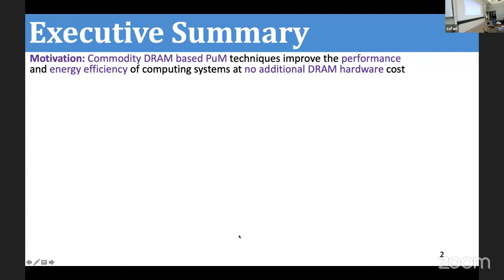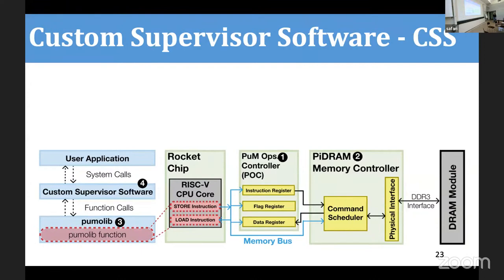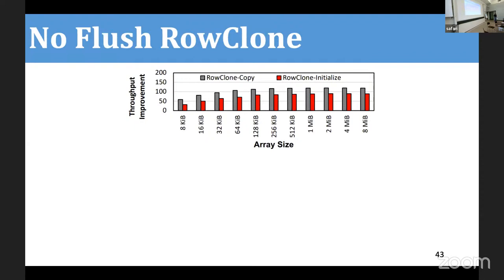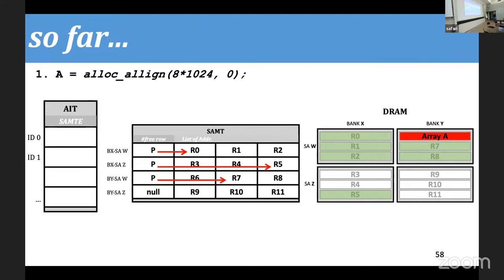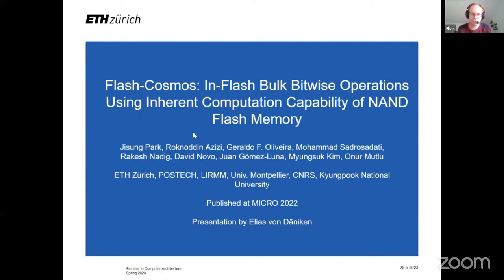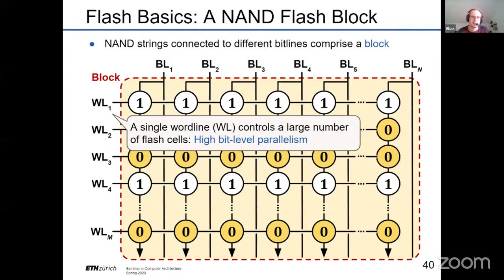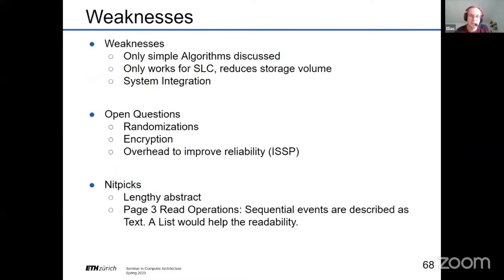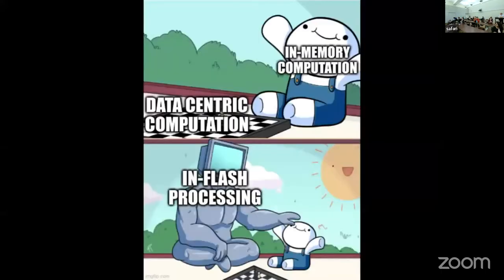Seminar in Computer Architecture - S7: PiDRAM & Flash-Cosmos (Spring 2023)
Session 7.1: PiDRAM: A Holistic End-to-end FPGA-based Framework for Processing-in-DRAM, TACO 2022
Session 7.2: Flash-Cosmos: In-Flash Bulk Bitwise Operations Using Inherent Computation Capability of NAND Flash Memory, MICRO 2022

Session 7.1 Slides (pptx):
Session 7.1 Slides (pdf):

Session 7.2 Slides (pptx):
Session 7.2 Slides (pdf):

Recommended Reading:
Intelligent Architectures for Intelligent Computing Systems